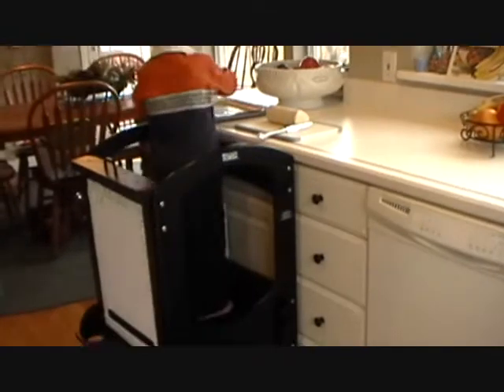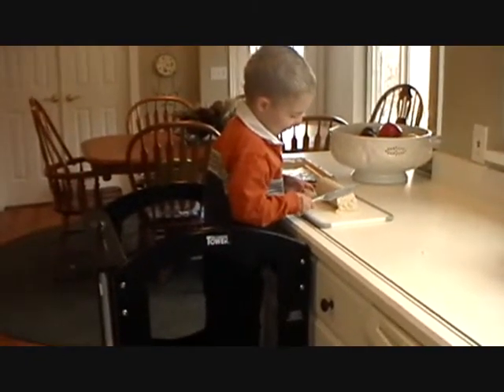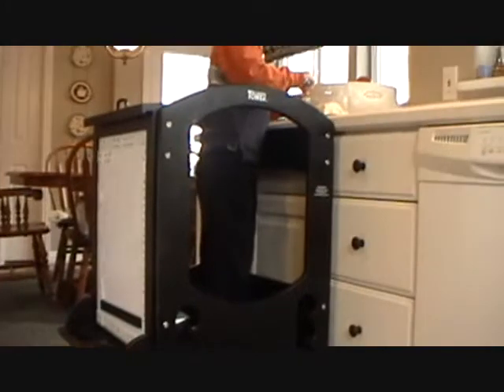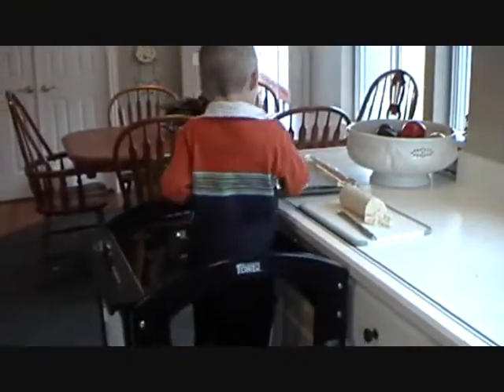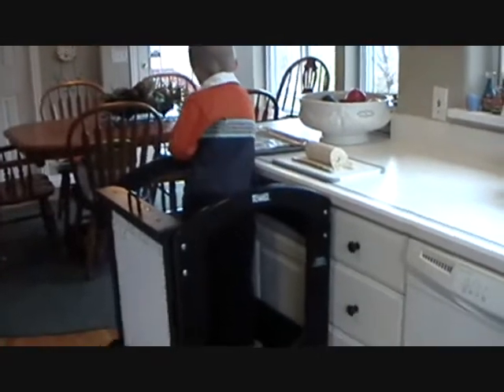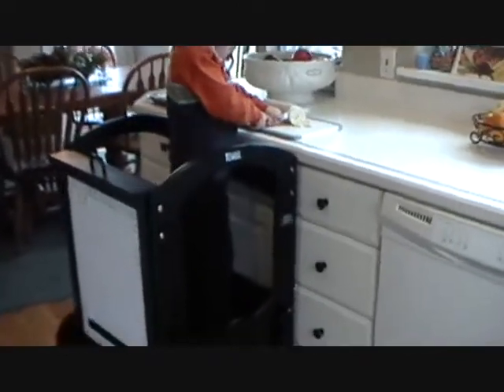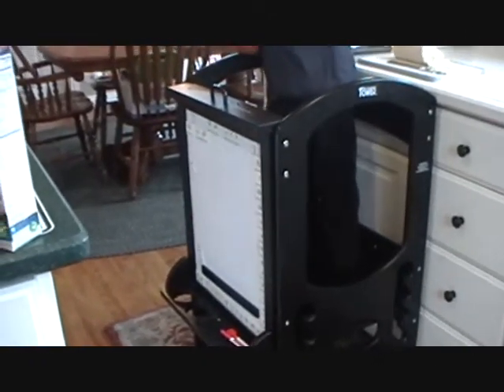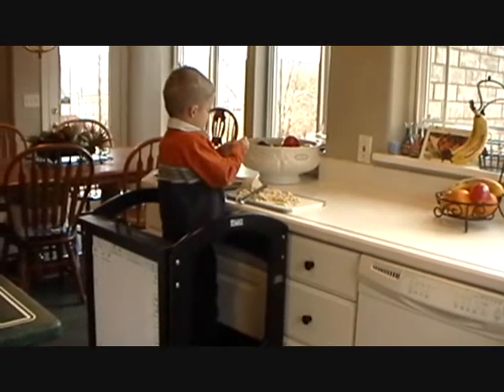learningtower.wmv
Review of The Learning Tower by Little Partners